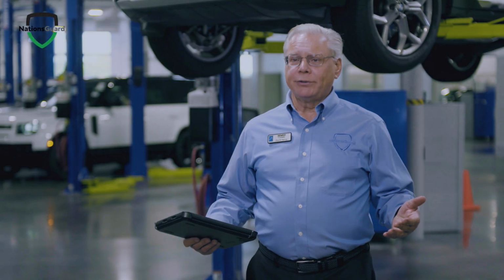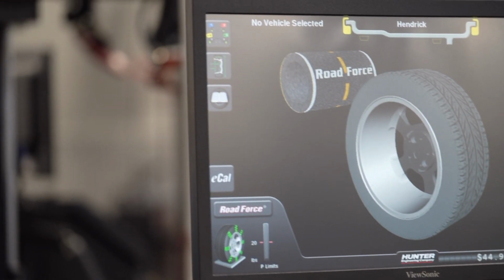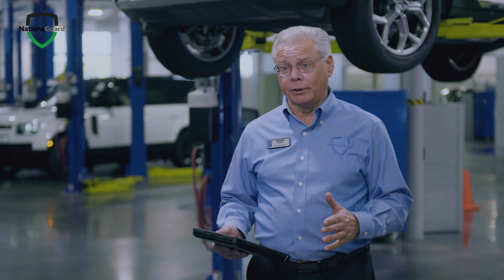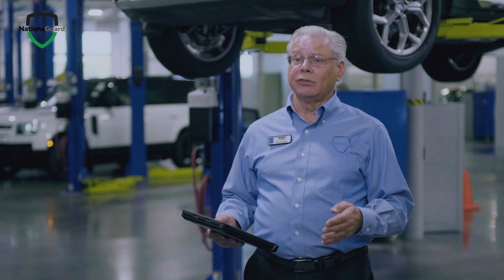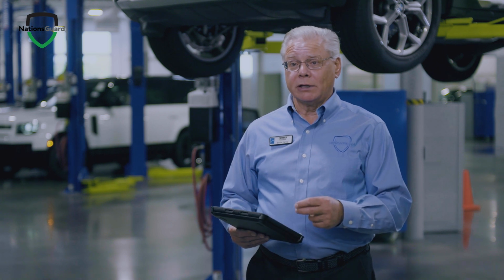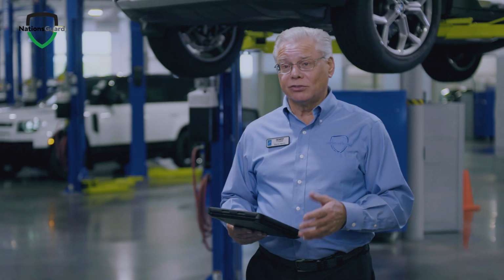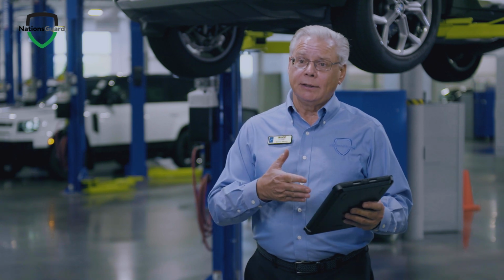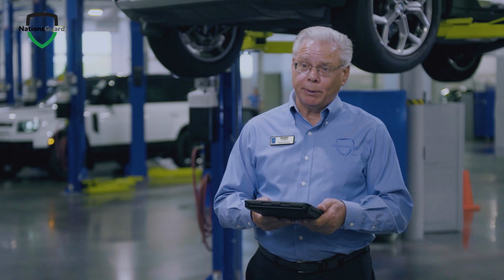5 Elements of Lean Inspection Process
Elevate your dealership's used vehicle inspection process by integrating a comprehensive approach.

This includes a detailed checklist, skilled technicians, consistent adherence to standards, emphasis on standardized tools, and an efficient, technology-driven methodology.